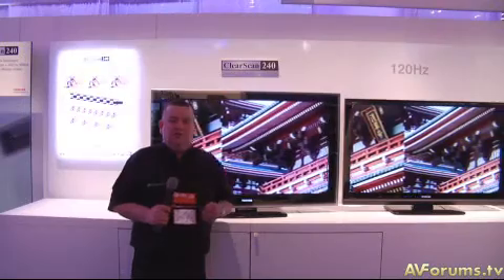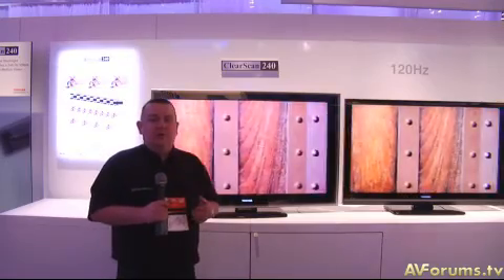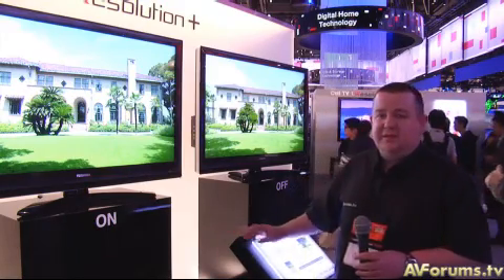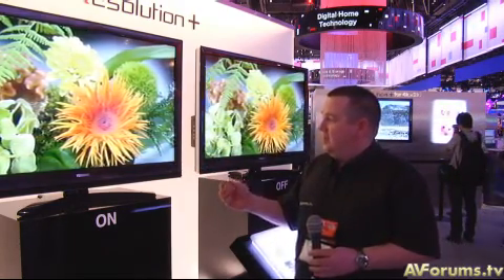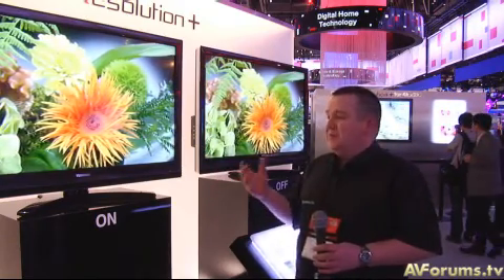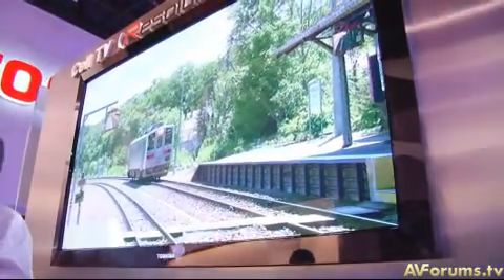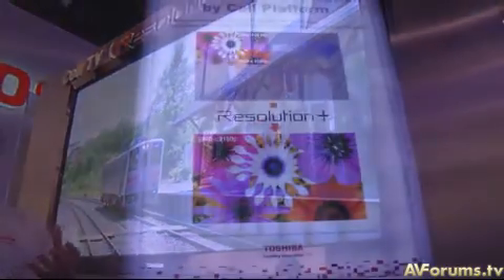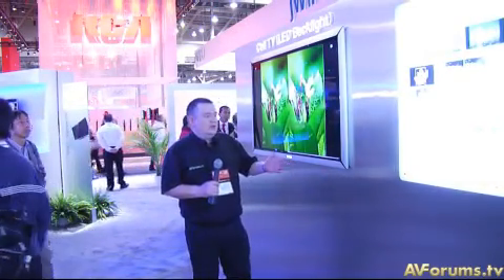CES 2009: Toshiba TV Technology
We visit the Toshiba stand and take a look at their TV Technology for 2009.